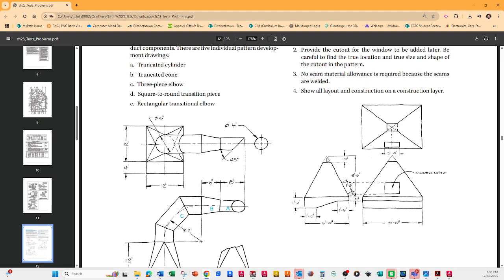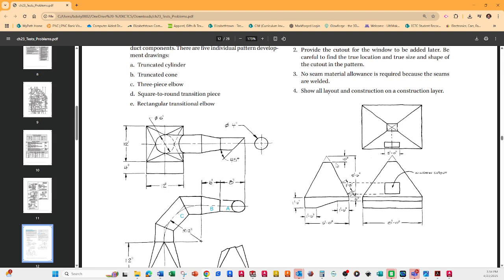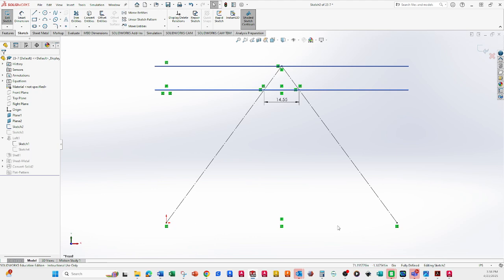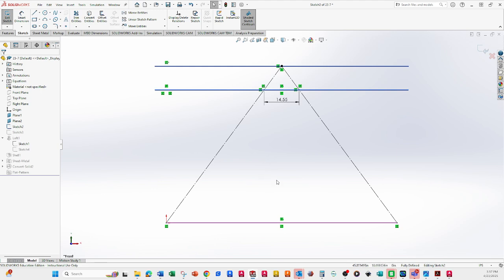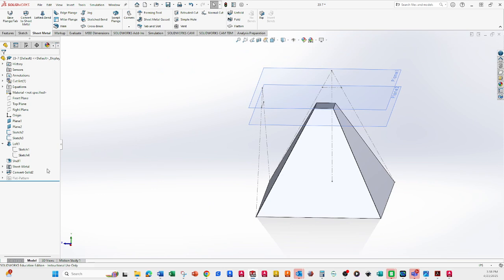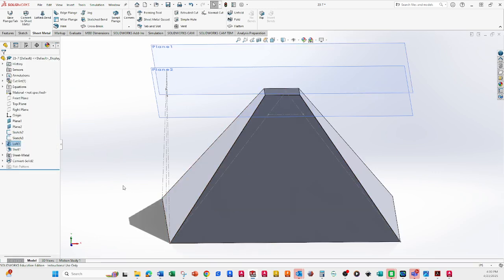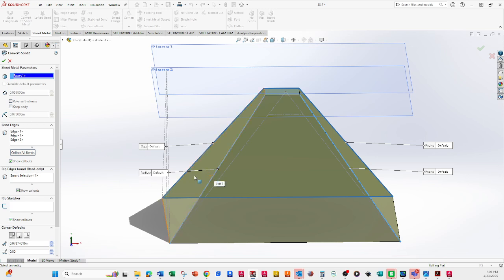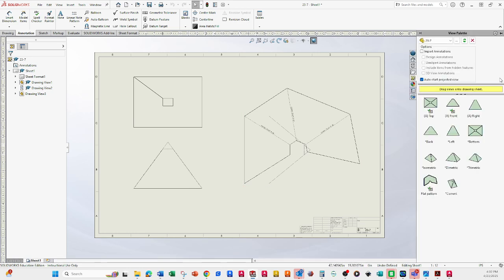Solidworks Sheet metal problem Ch23-7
This video shows how to create a sheet metal part from a welding ventilation hood from a chapter in our drafting design book using SOLIDWORKS design software.